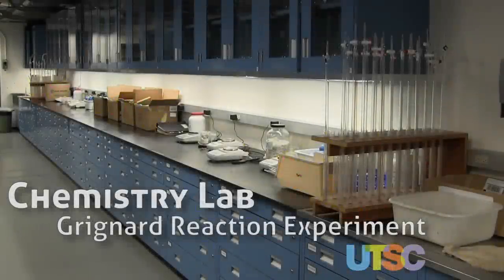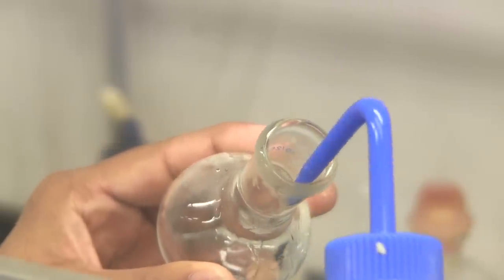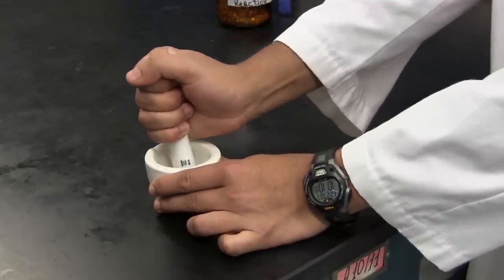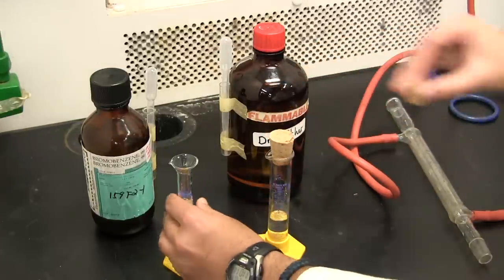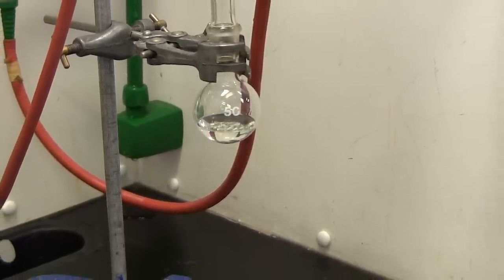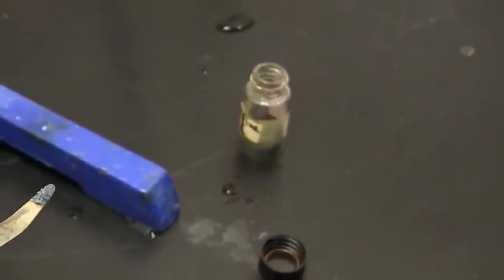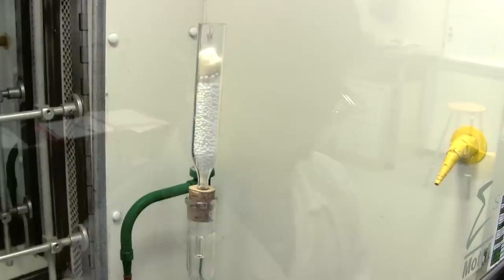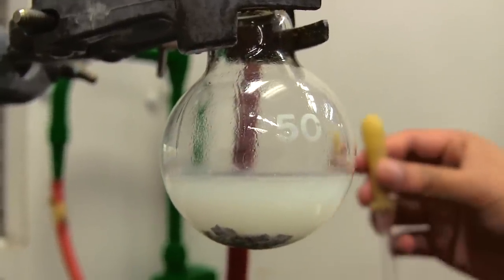UTSC - Chemistry Lab Grignard Reaction Experiment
Learn how to set up and conduct the grignard reaction experiment.

University of Toronto Scarborough is a place of energy, enthusiasm and passion. Our commitment to inclusive excellence attracts the brightest learners, scholars and employees from around the globe. Our campus is located in one of the most diverse areas of the city - Toronto's vibrant east side neighbourhood of Scarborough. Our success has been made possible by the opportunity given to us by our Indigenous hosts to operate on their territory, and we cherish our continuing partnerships with these communities.